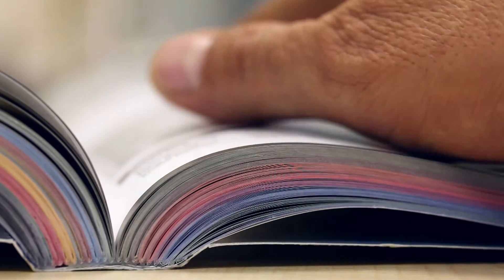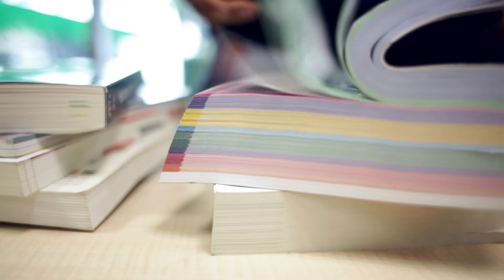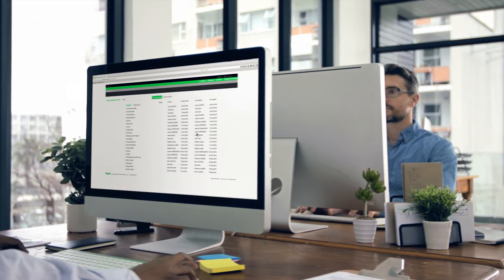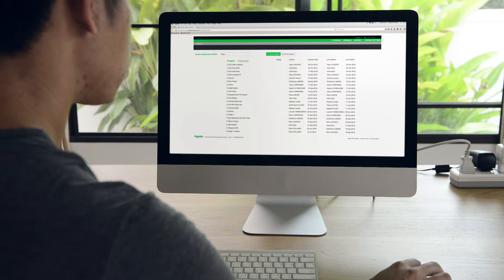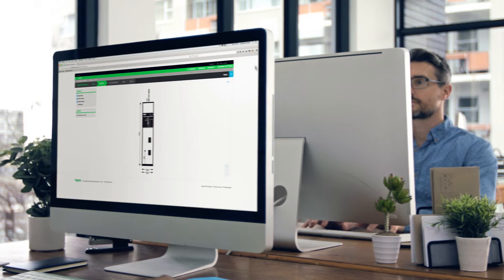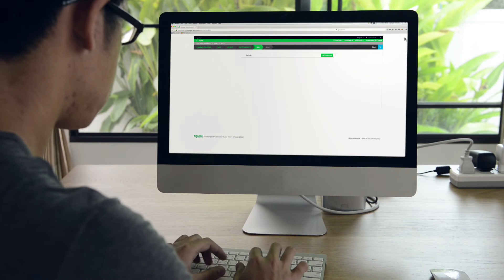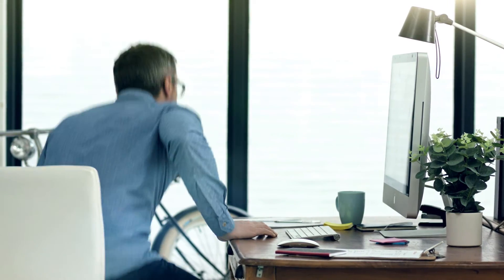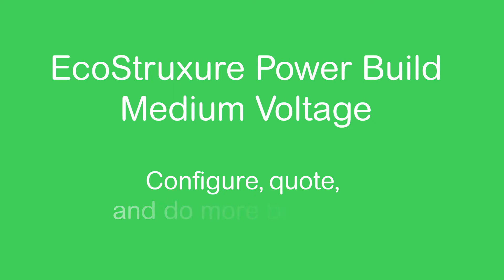EcoStruxure Power Build – Medium Voltage, a Configuration Software for Panel Builders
What if configuring medium voltage switchgear & components could take just hours, rather than days?
EcoStruxure Power Build – Medium Voltage allows MV Panel Builders to be more productive in configuring, quoting and ordering fastly Schneider Electric MV switchboards and components.